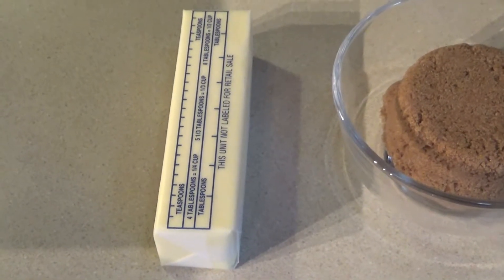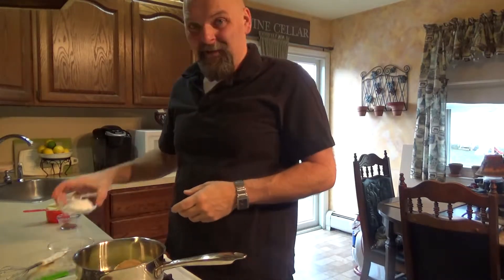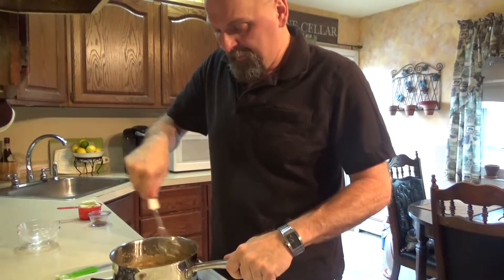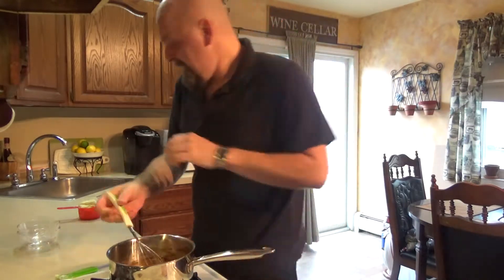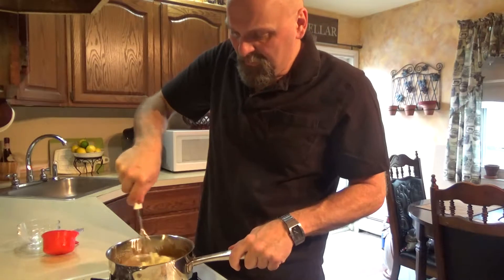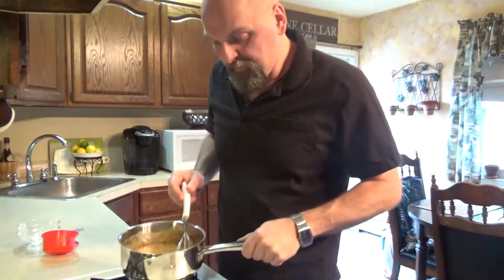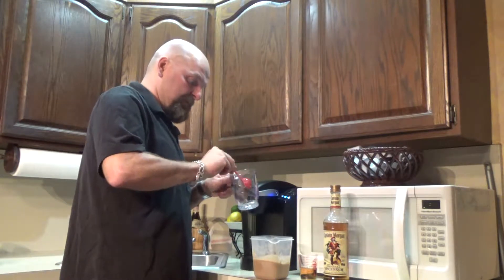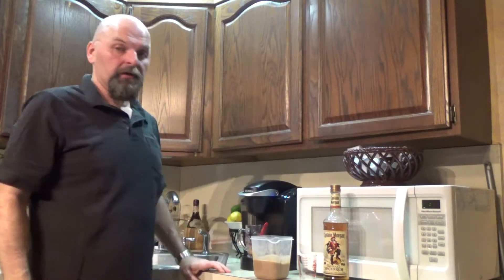National Hot Buttered Rum Day